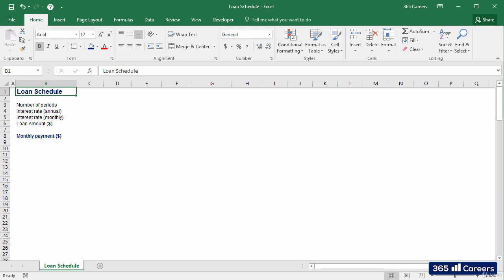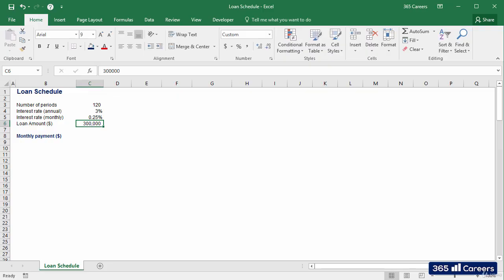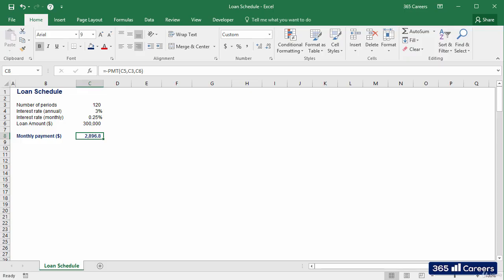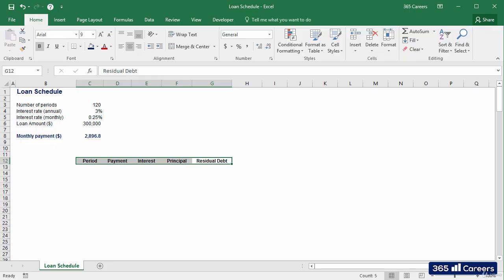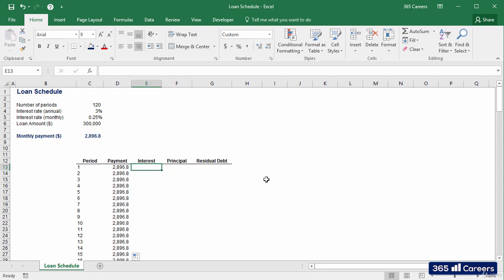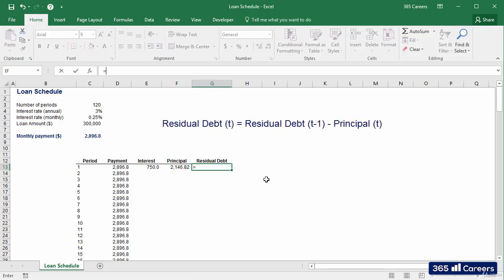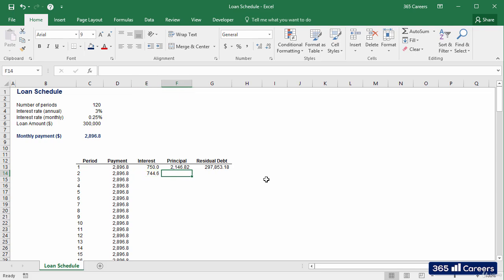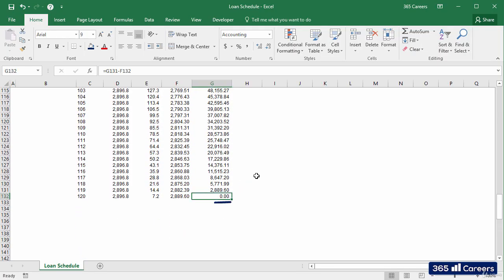Lesson 046 Using the PMT function to create a complete loan schedule